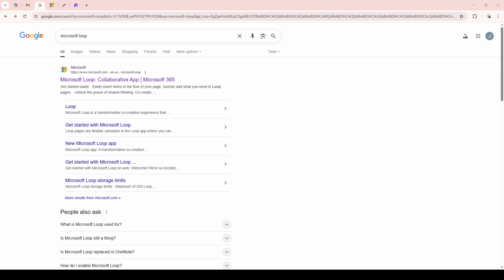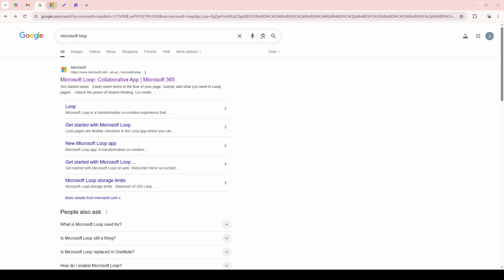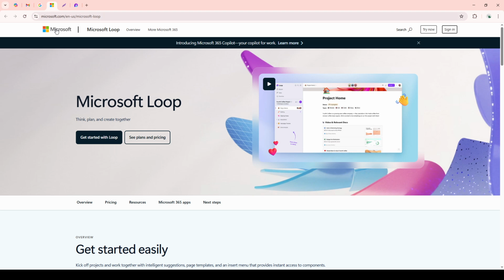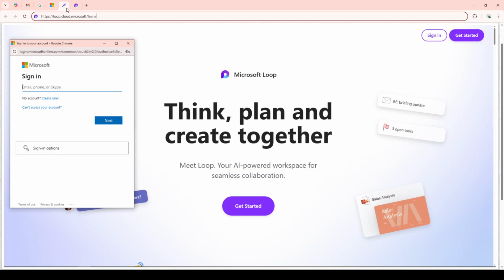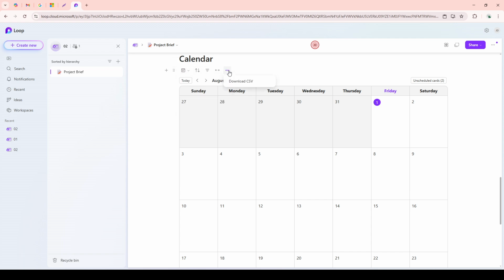How to Add Calendar in Microsoft Loop [2026 Full Guide]